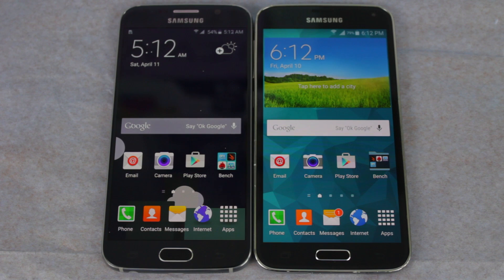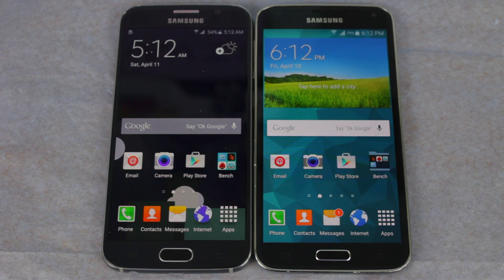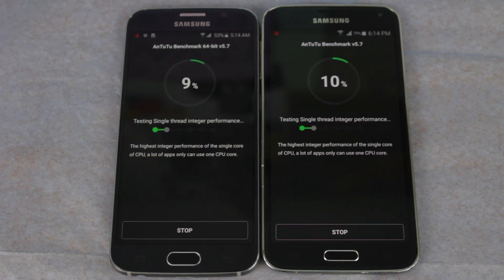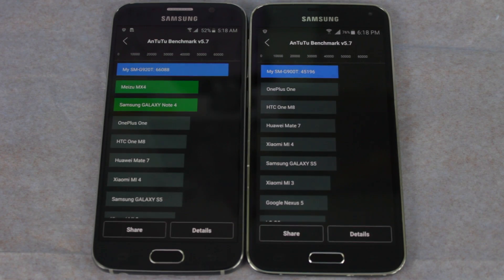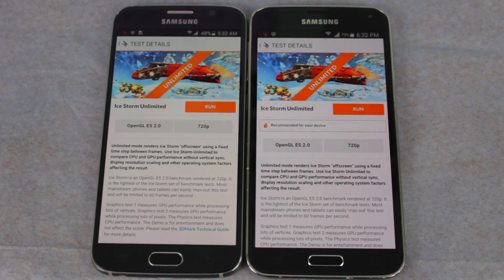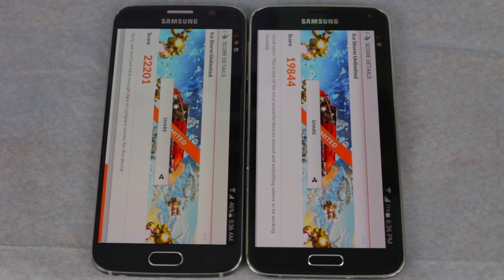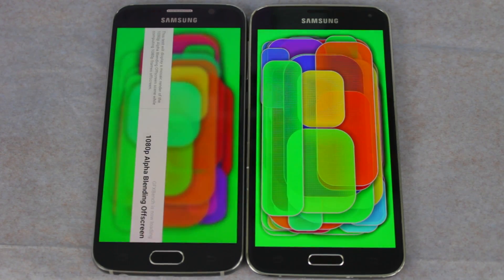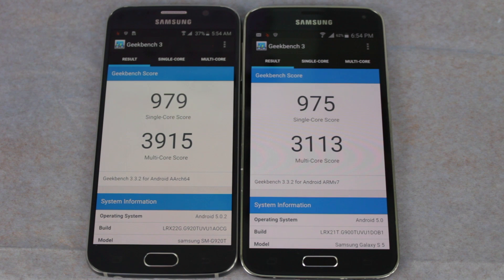Galaxy S6 vs S5 Speed Test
Dave Bennett does a benchmark speed test of the Samsung Galaxy S6 vs Galaxy S5